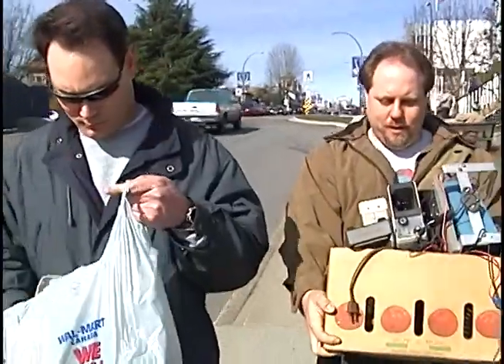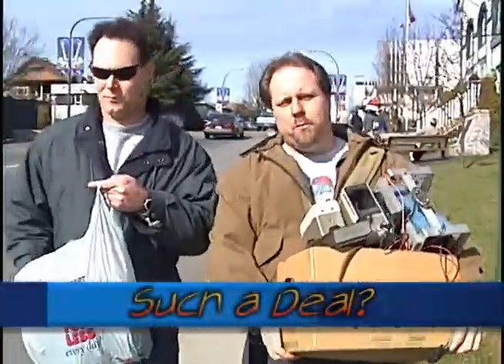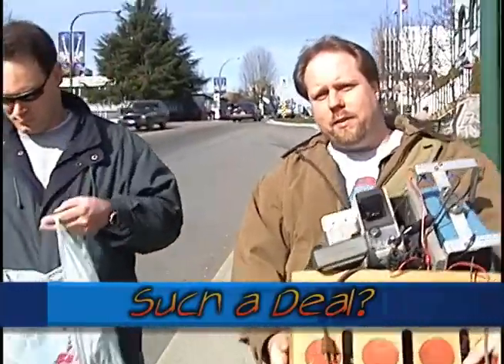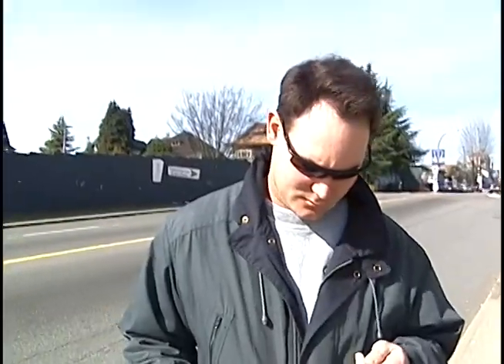2001 Burnaby Amateur Radio Fleamarket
A digital 8 tape I found from 2001.
Back from the good old days when gathering in crowds was encouraged.